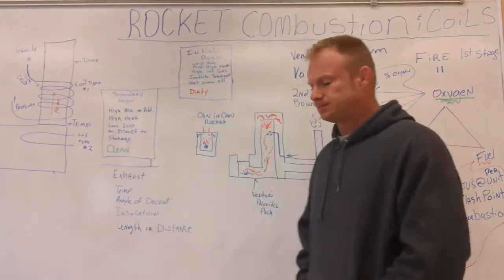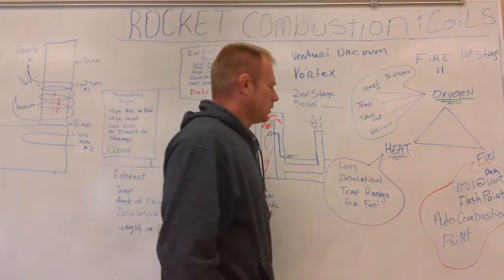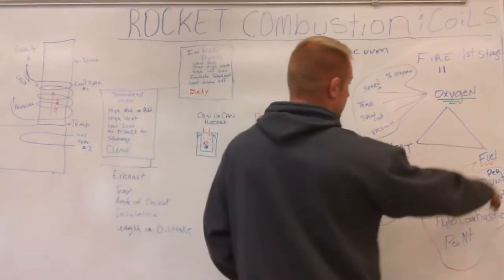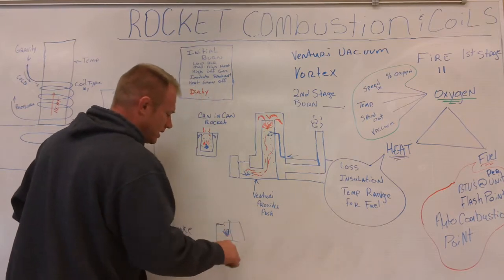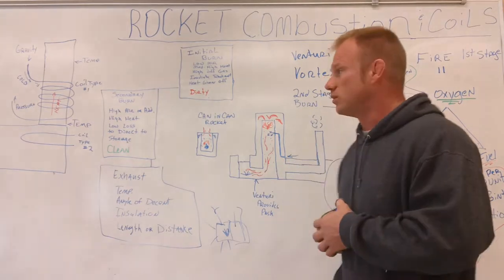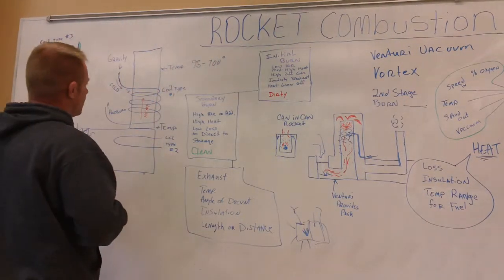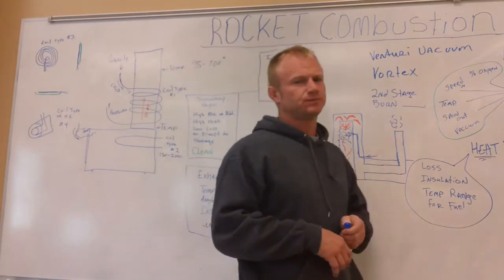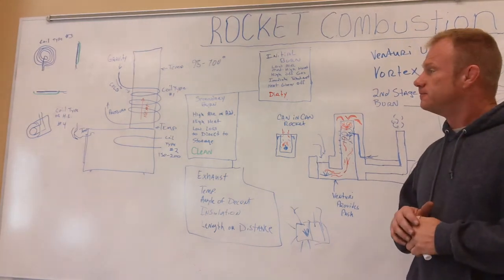Rocket Stove Combustion and Coils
Understanding how and what principals give the rocket stove a clean burn and can they be applied to other designs. understanding draft and coil relationships.